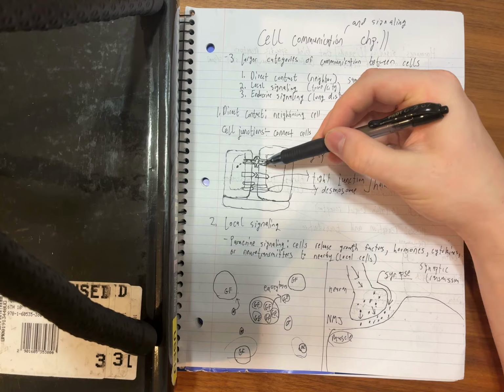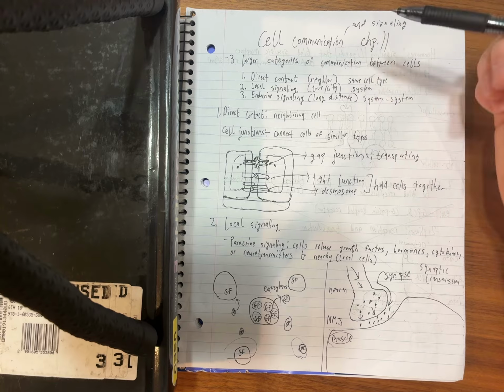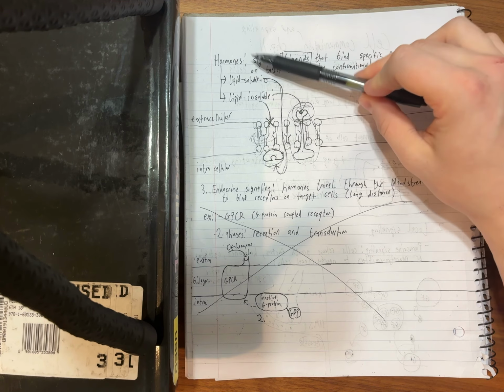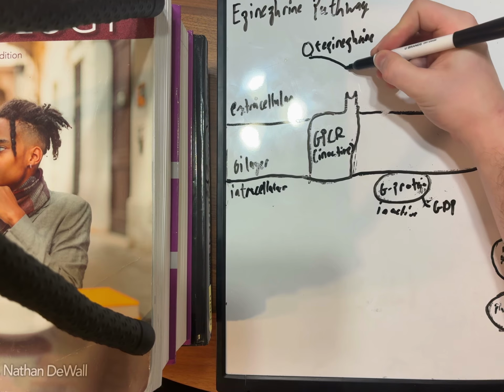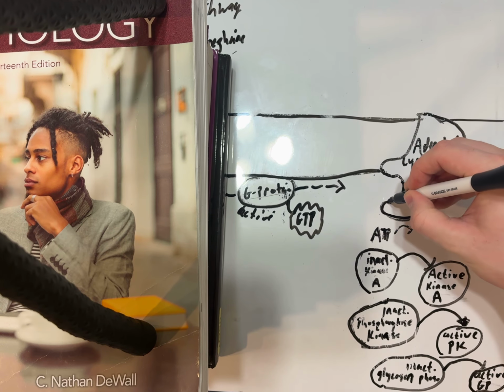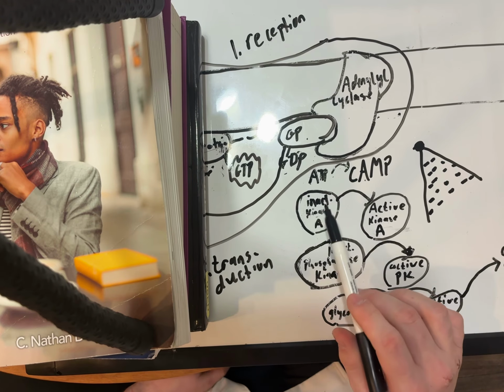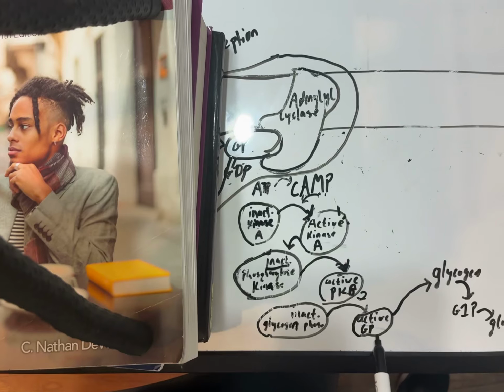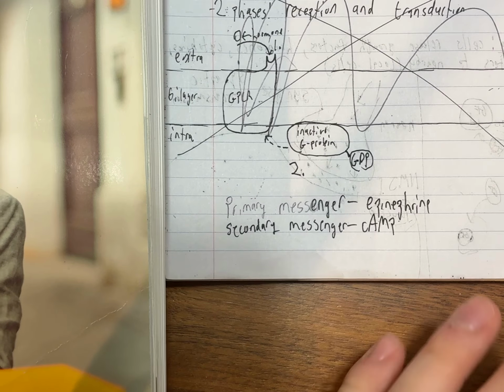Chapter 11 - Cell Communication